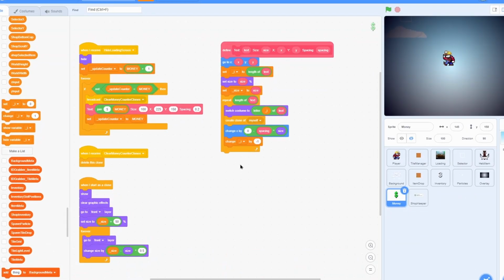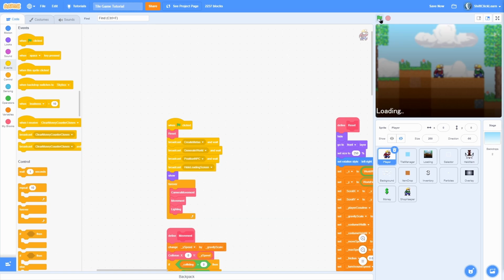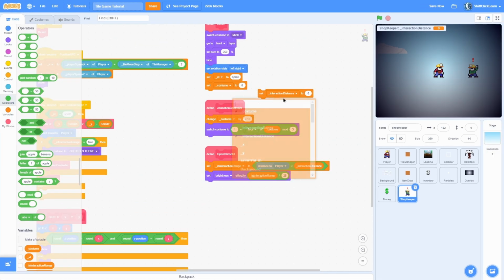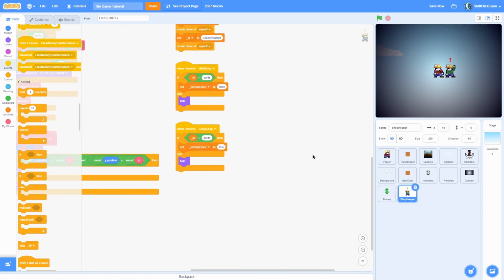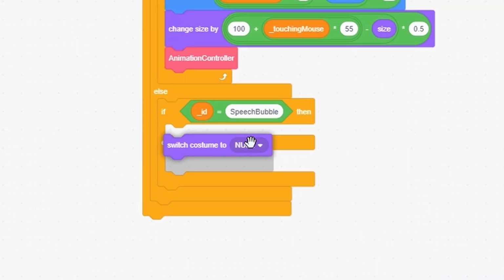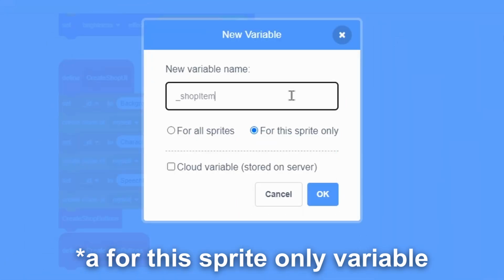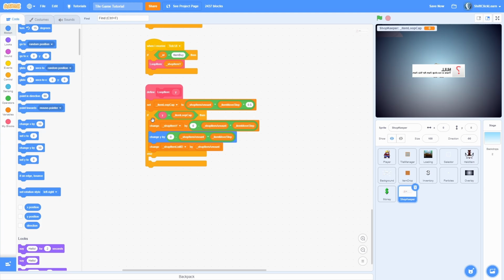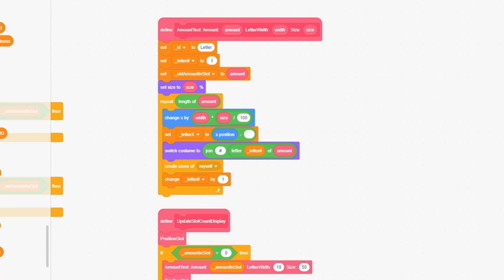Scratch Tile Scrolling Game | Shop Keeper! (#11)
In this Scratch tutorial, I show how to code the shop keeper and the shop's UI into the Tile Scrolling game. :D

🧾CHAPTERS:
00:00 - Intro
00:32 - Shopkeeper Setup
04:56 - Shopkeeper Interaction
06:36 - Main Shop UI
13:53 - Shop Buttons
20:14 - Outro